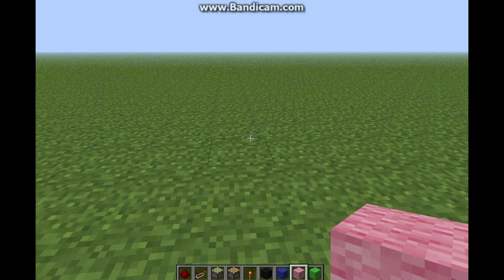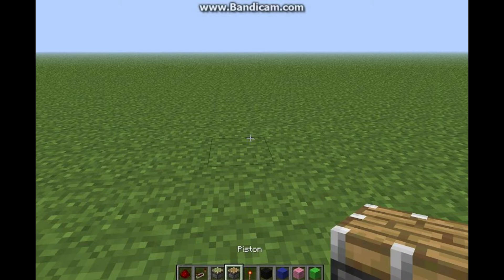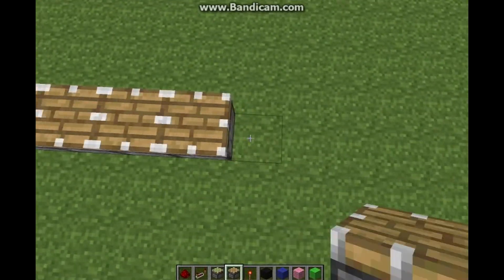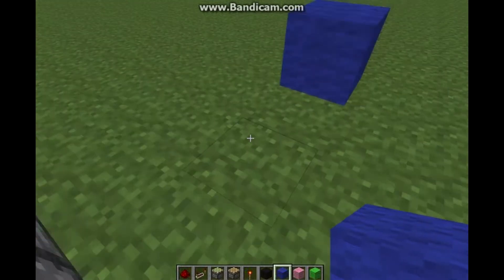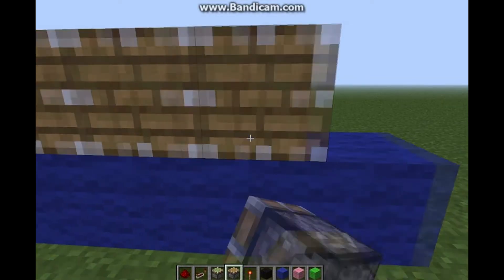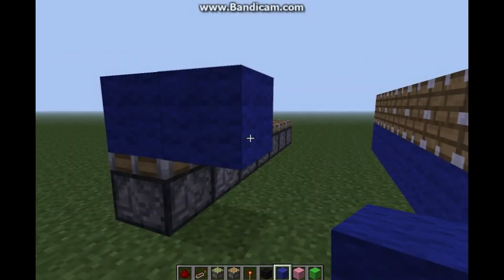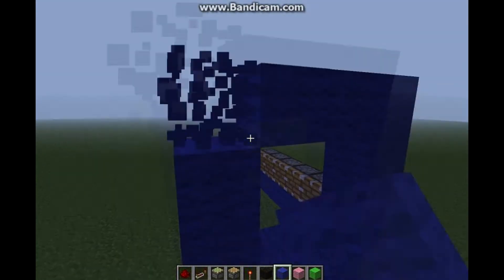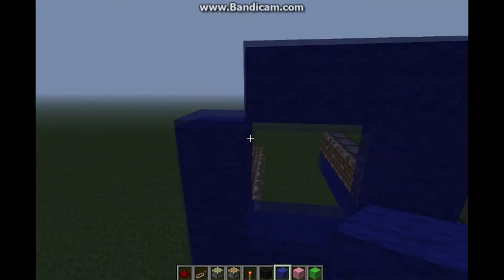Countdown Clock Minecraft Tutorial PC/Xbox 360 Part 1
Hey everyone i got a great tutorial for you here. its a countdown clock that works on both PC and Xbox 360. Enjoy